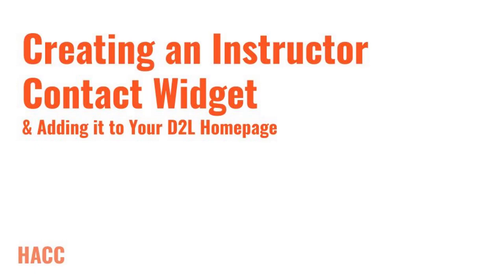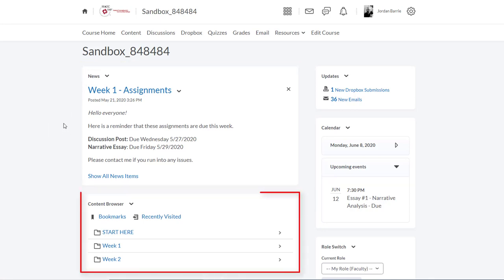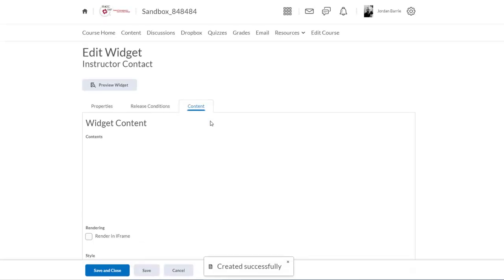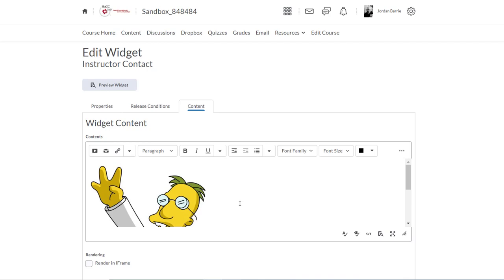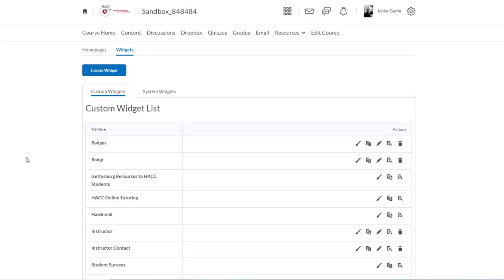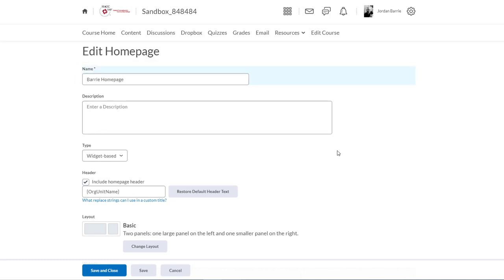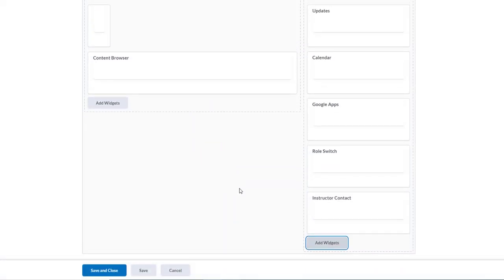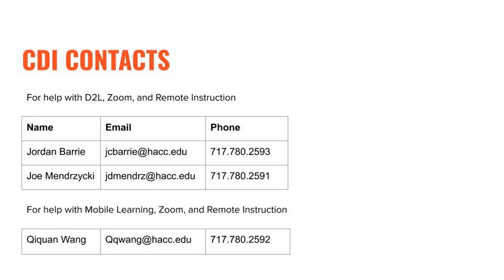Creating an Instructor Contact Widget & Adding it to Your D2L Homepage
0:56 Creating a custom widget
1:33 Adding an image to the widget
2:01 Adding alternative text to image
2:53 Adding the widget to the home page
4:47 Changing to a new active home page